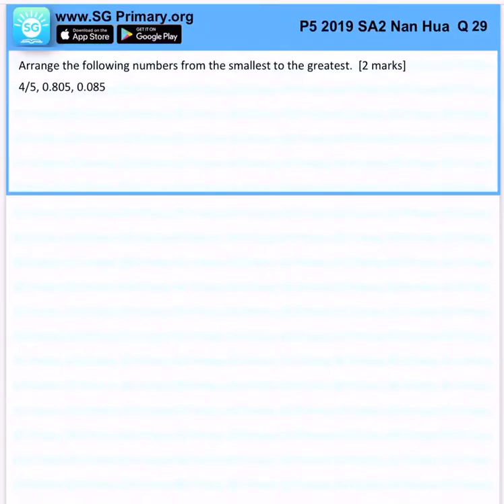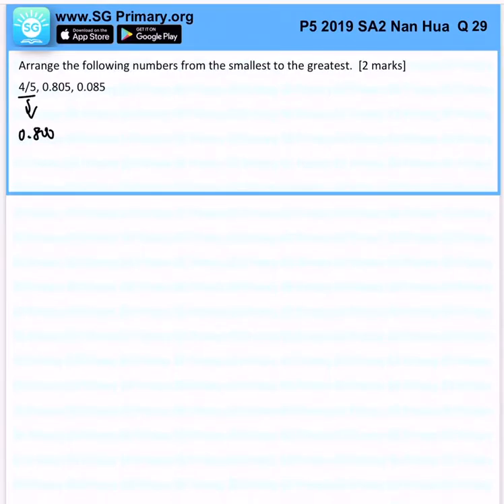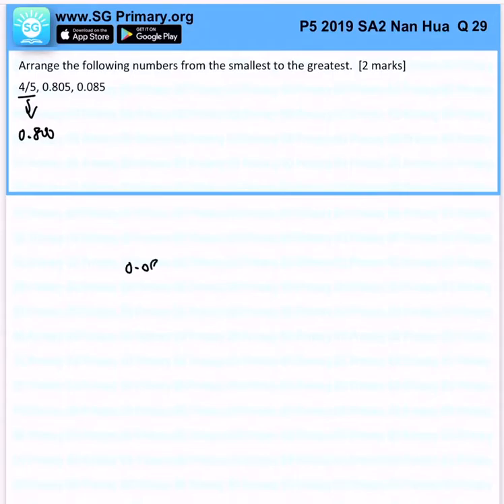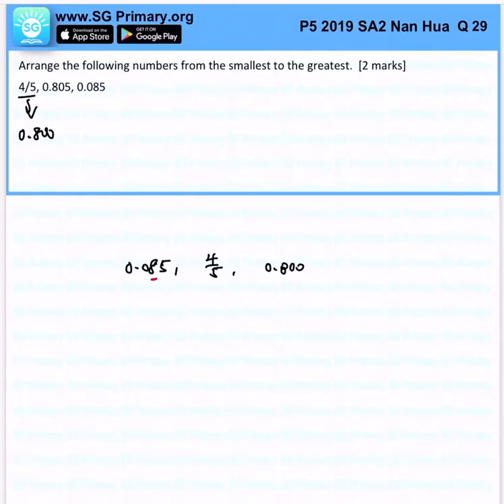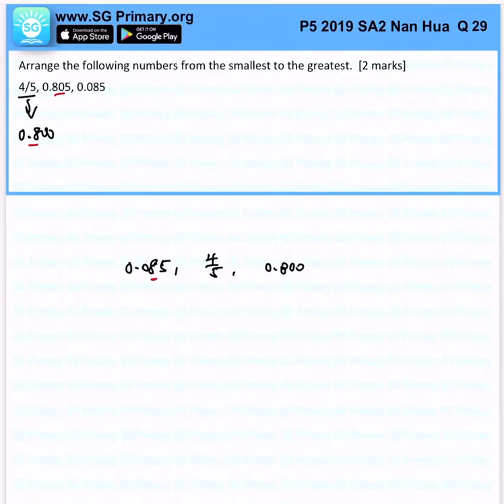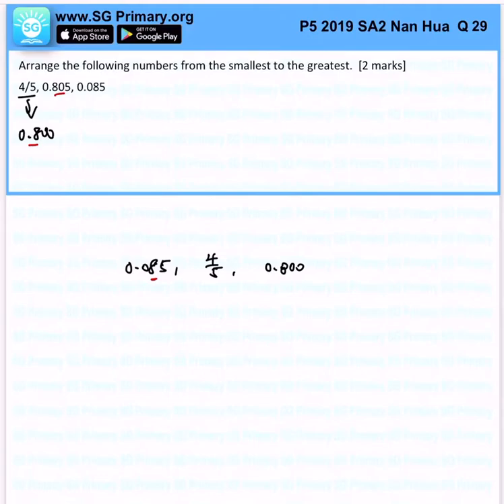Primary 4 Math 2019 Nan Hua SA2 Q29